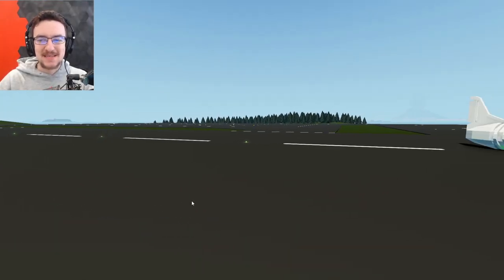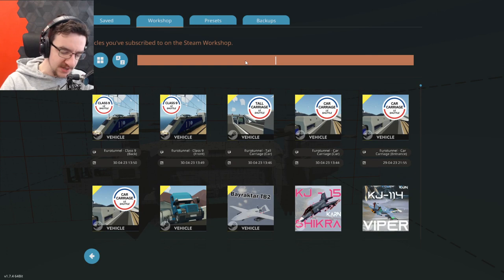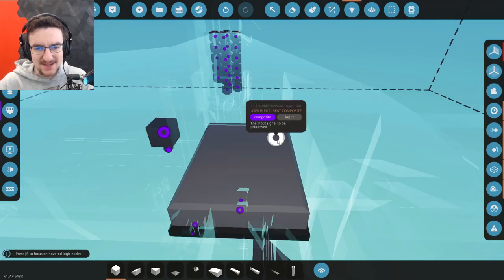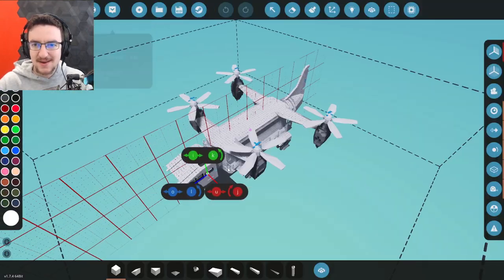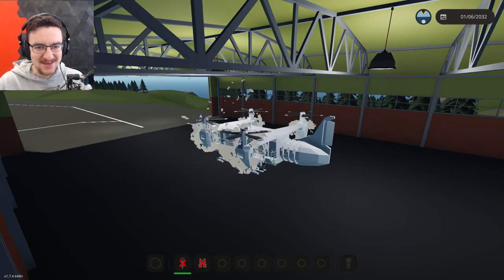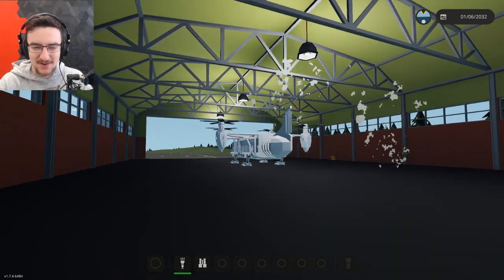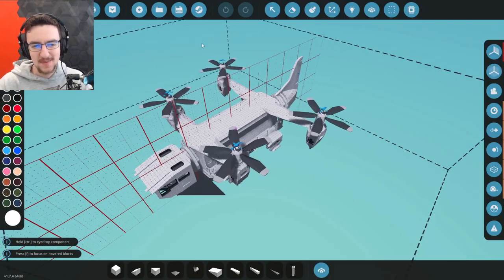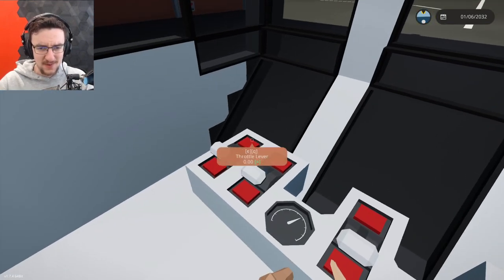WE CAN NOW FLY Our MILITARY FUTURISTIC VTOL Build In Stormworks #5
Its time to make our Military Futuristic VTOL actually fly! Today we add a microcontroller that allows the tilt rotor to have stable flight. How well will it work though? Lets see!